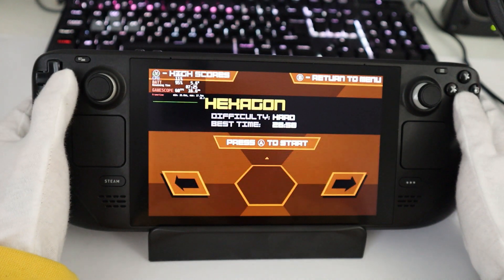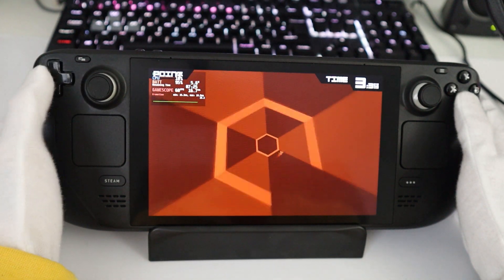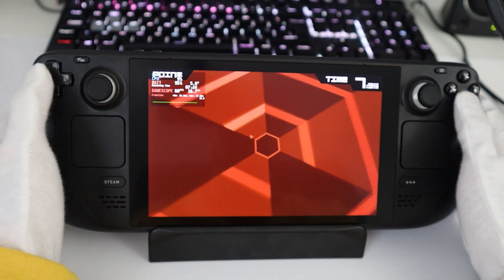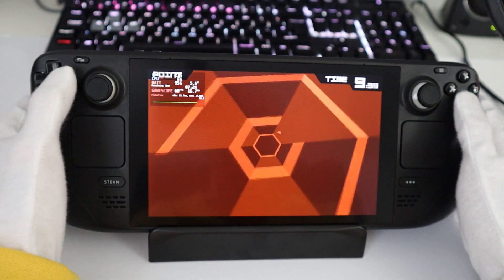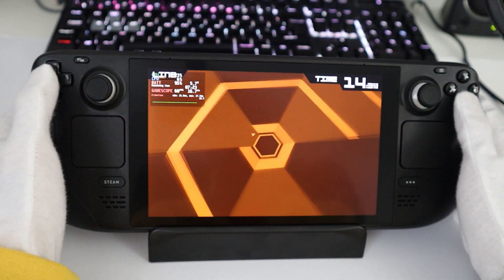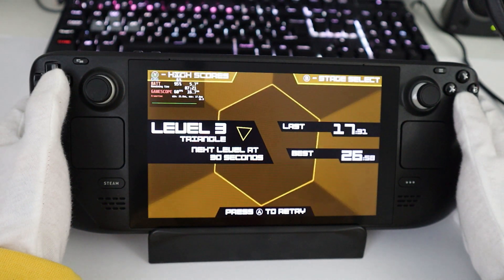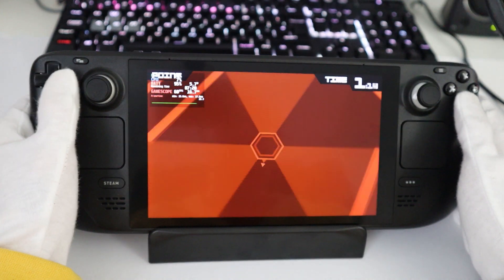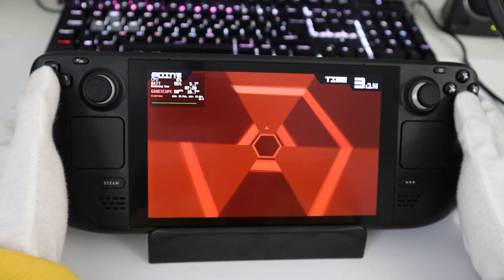Super Hexagon on Steam Deck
Wow this game is hard. SuperHexagon tested on SteamDeck (Verified).

(partner link).